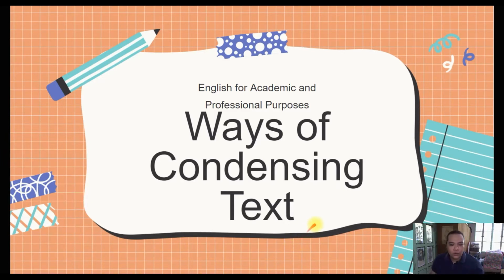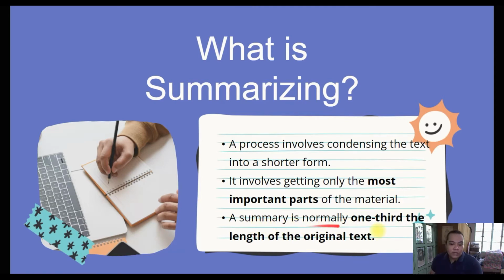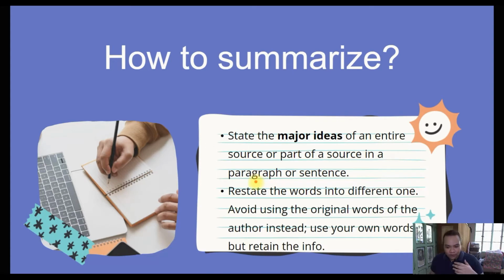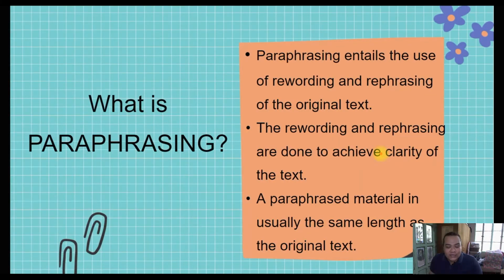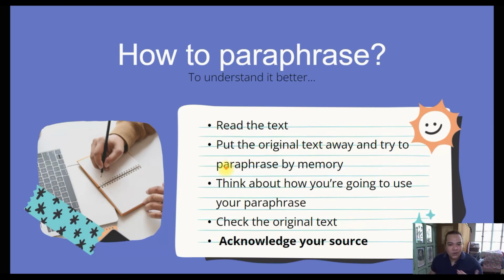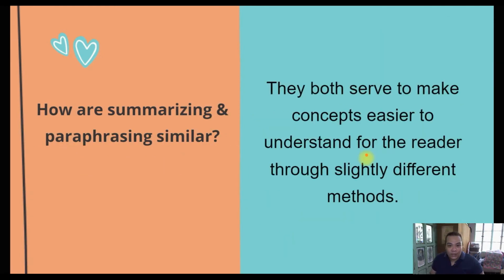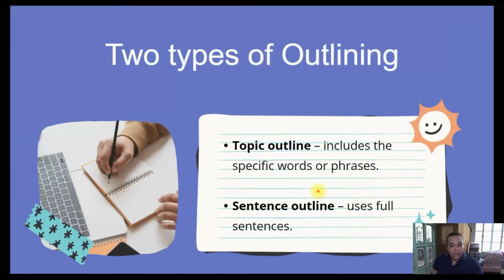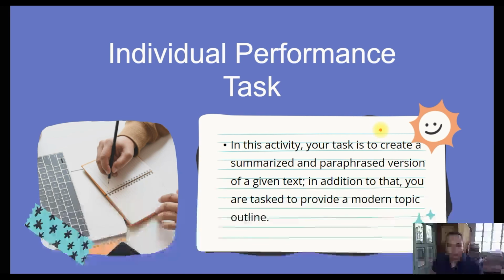WAYS OF CONDENSING TEXTS